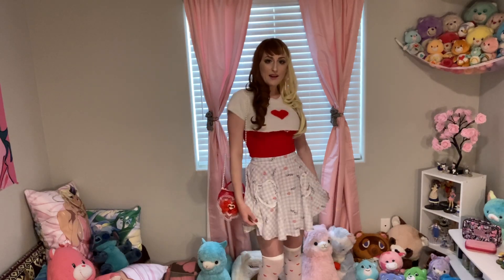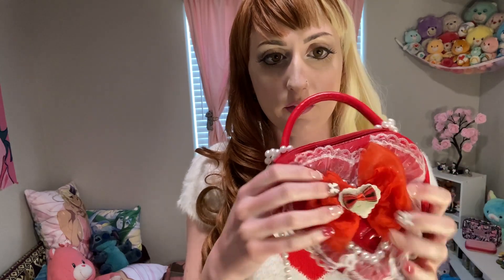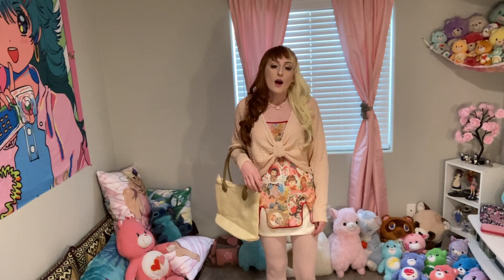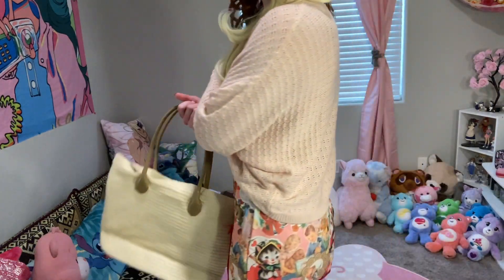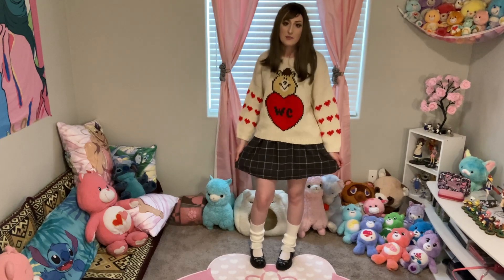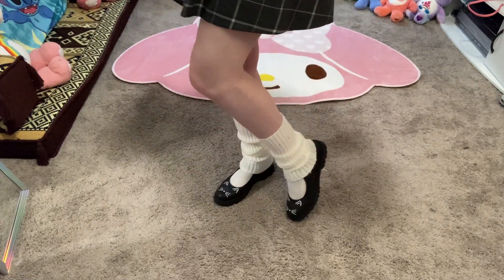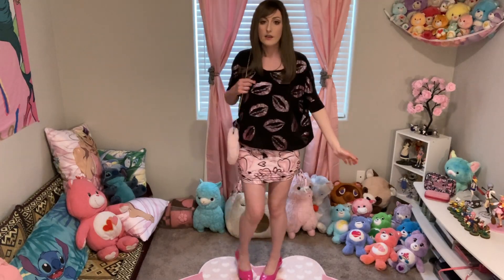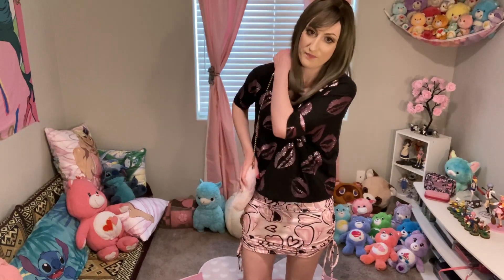Gyaru Valentine’s Day Lookbook ♡ 4 Lovecore Co*des